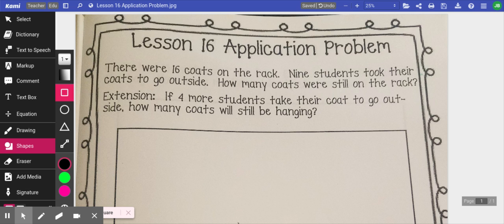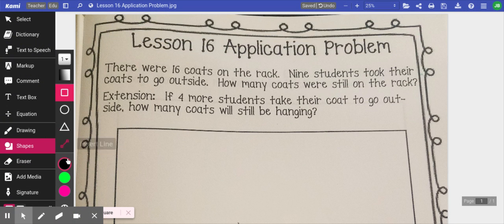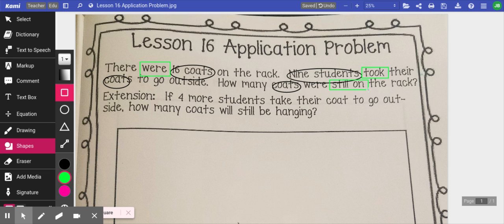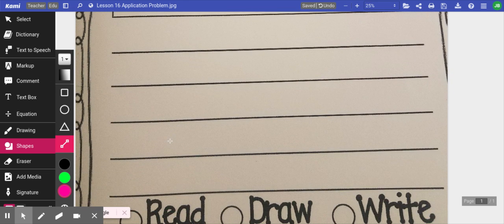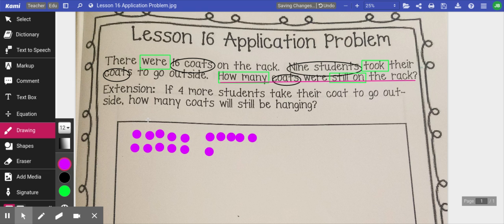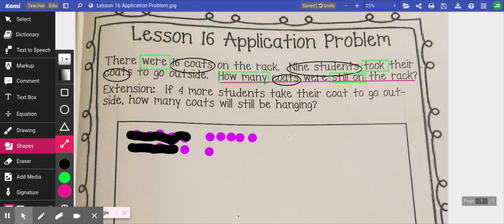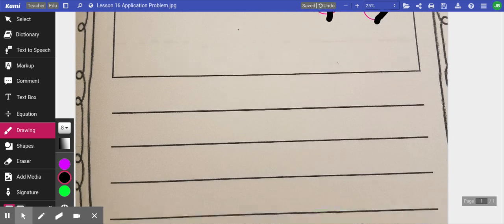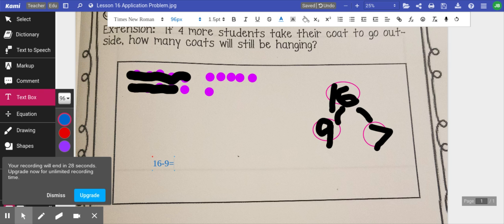Lesson 16 Application Problem.jpg